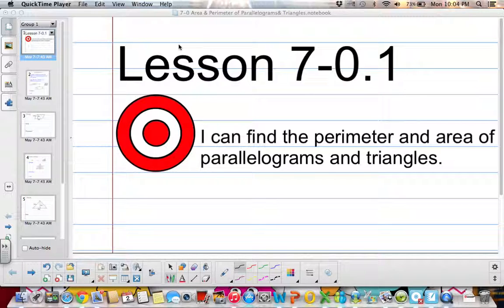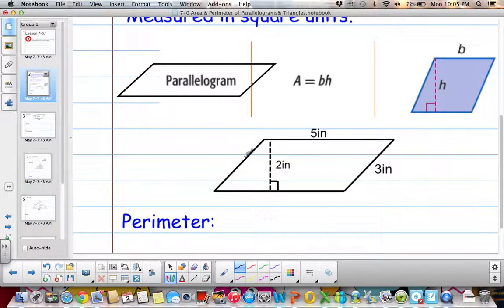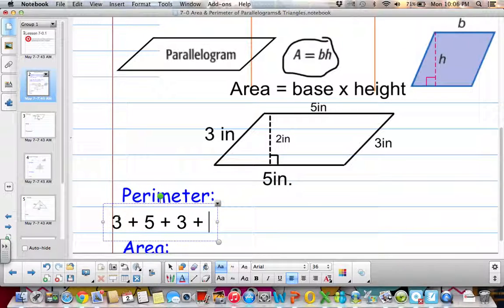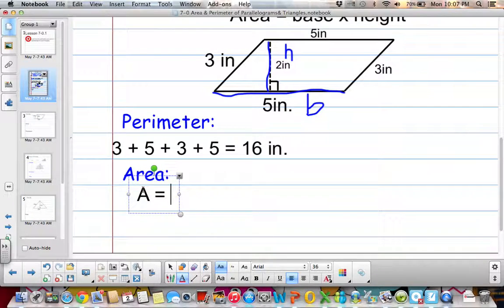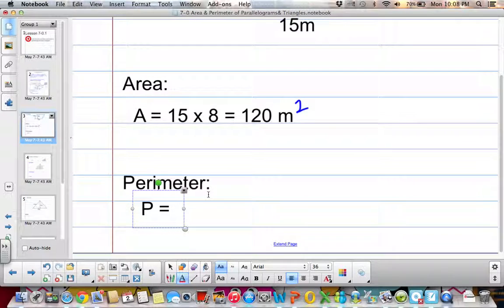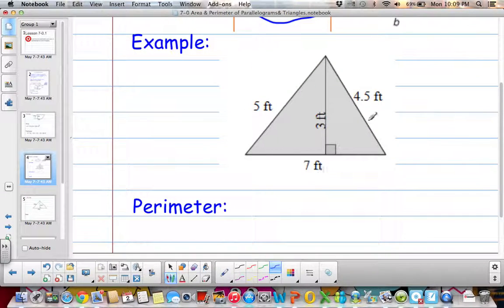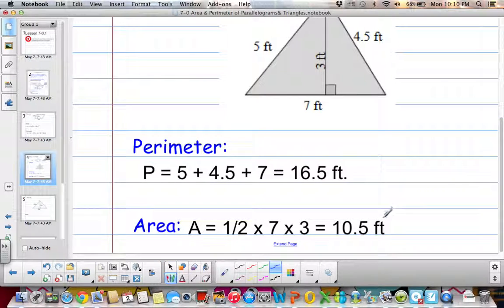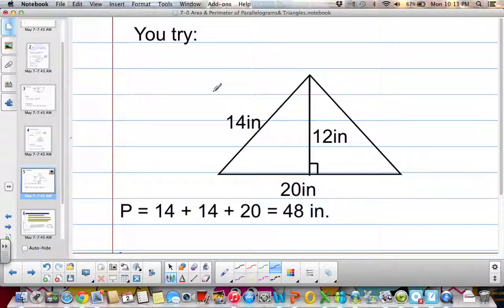7 0 1 Perimeter and Area of Parallelograms and Triangles